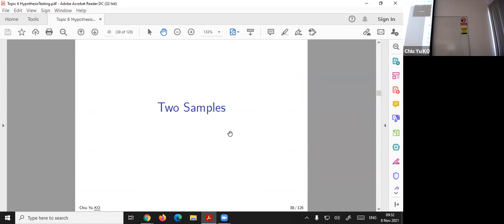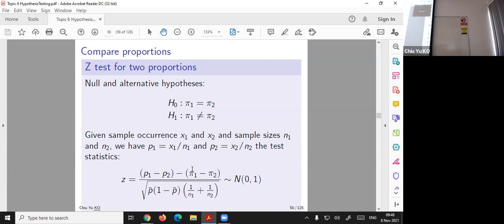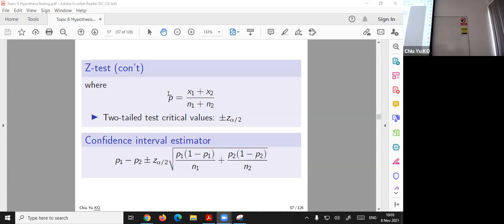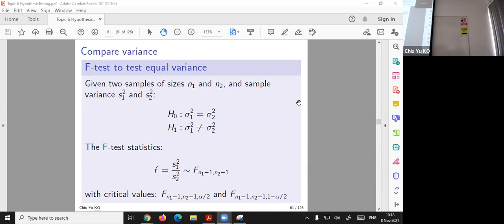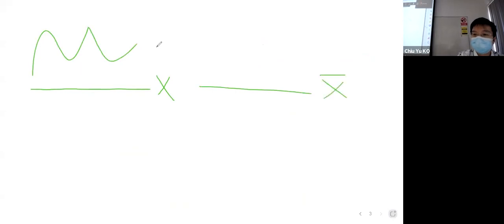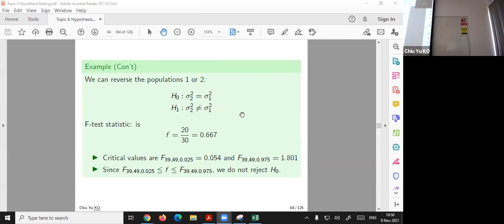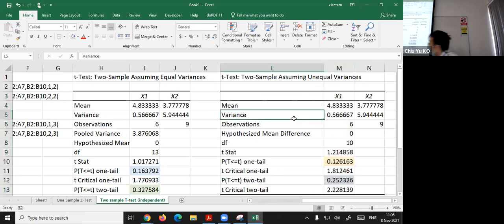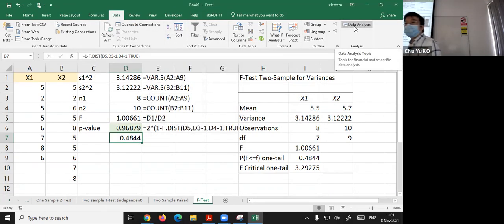DSME 2011 Section B 08 NOV 2021